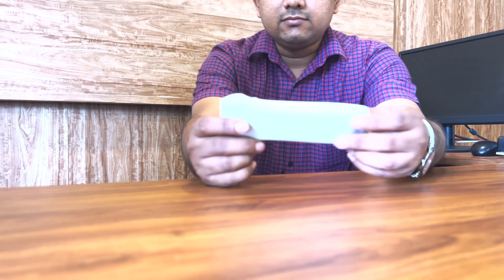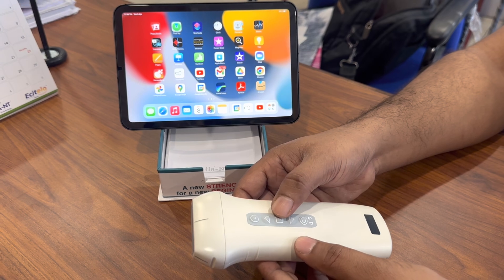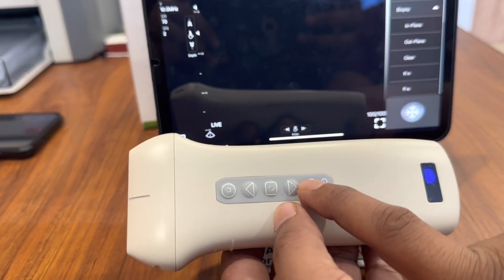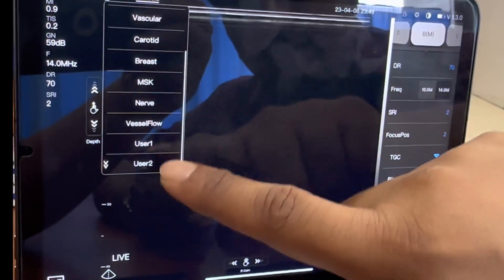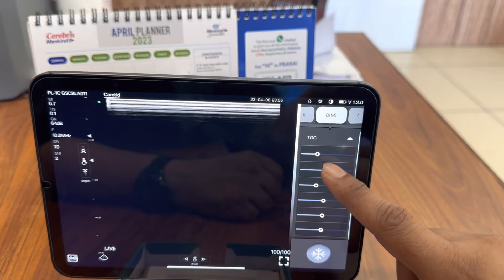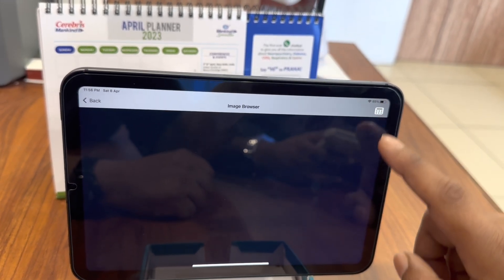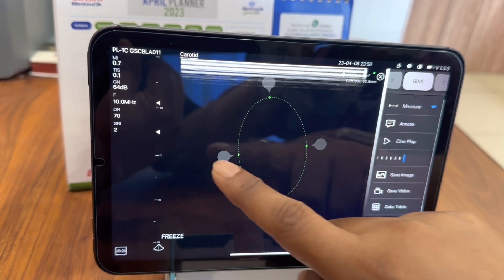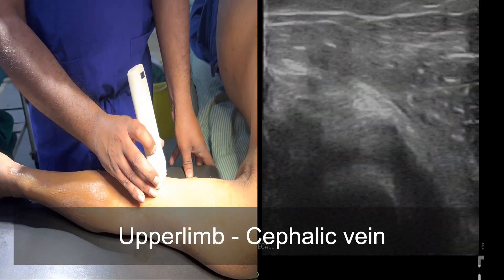Wireless Handheld WiFi Ultrasound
Wireless wifi ultrasound- full description with sample usg